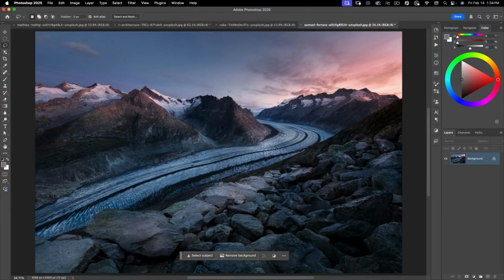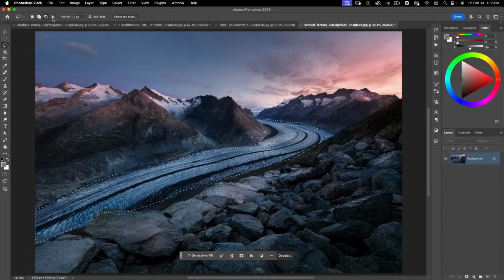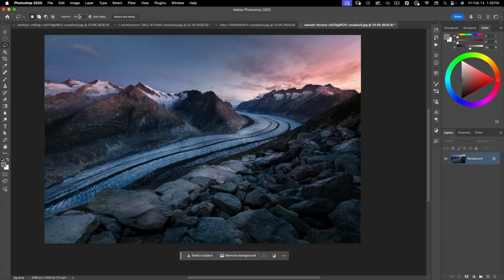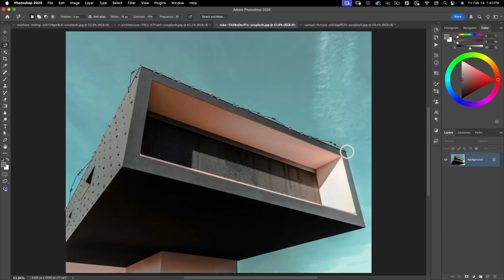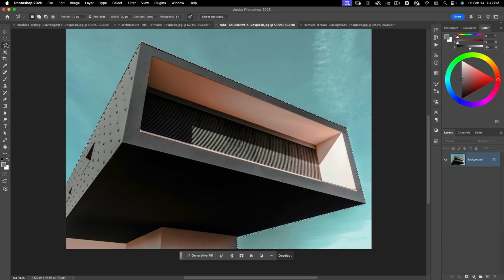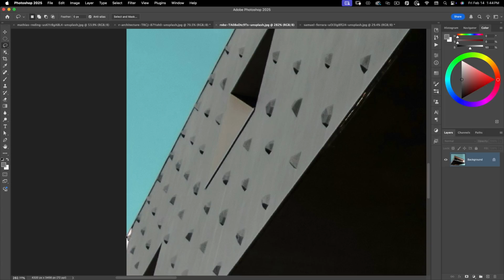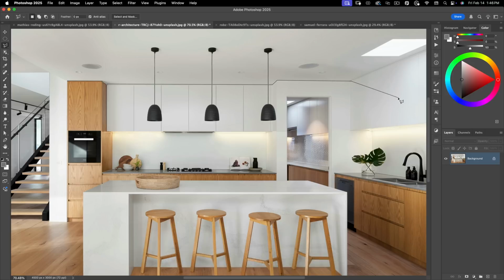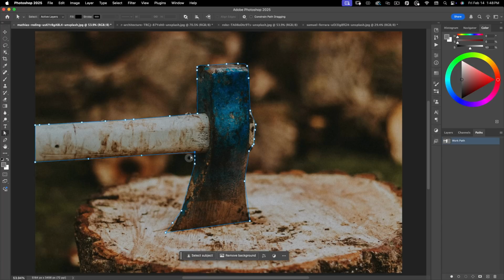Photoshop Lasso Tool Secrets: 10 Pro Tips for Better Selections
Unlock the full potential of Photoshop’s Lasso Tool with these 10 powerful tips and tricks! In this tutorial, I’ll show you how to make precise selections, work faster, and take full advantage of the Lasso, Polygonal, and Magnetic Lasso tools. Whether you're a beginner or an advanced user, these tips will help you refine your workflow and improve your selections.

🚀 What You’ll Learn:
• How to seamlessly switch between Lasso and Polygonal Lasso
• Time-saving shortcuts for adding, subtracting, and intersecting selections
• Tips for feathering, refining, and modifying selections
• Hidden features of the Magnetic Lasso for faster, smarter selections
• How to convert selections into editable paths for more control

⏱️ Timestamps for Easy Navigation:
00:00 - Introduction
00:30 - Tip 1: Switch Between the Lasso and Polygonal Lasso On the Fly
01:43 - Tip 2: Shortcuts for Adding, Subtracting, and Intersecting Selections
03:10 - Tip 3: Set Feathering Before Making a Selection
04:38 - Tip 4: Feather a Selection After Making It
05:50 - Tip 5: Magnetic Lasso - Auto-Select with Control
08:15 - Tip 6: Change the Magnetic Lasso Width with Brackets
09:29 - Tip 7: Zoom In or Out While Making a Lasso Selection
11:06 - Tip 8: Delete Key Removes Unwanted Anchor Points
12:03 - Tip 9: Quickly Reselect Your Last Selection
13:24 - Tip 10: Convert a Lasso Selection into a Precise Path